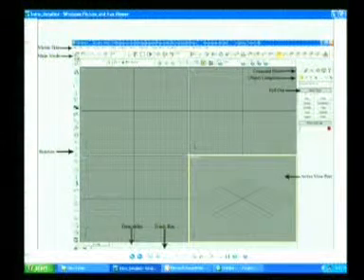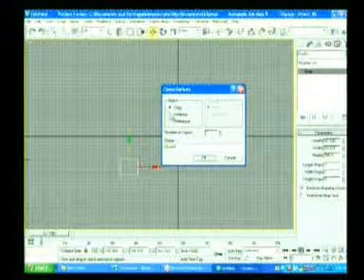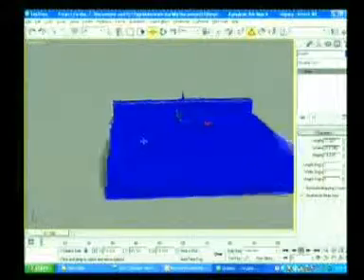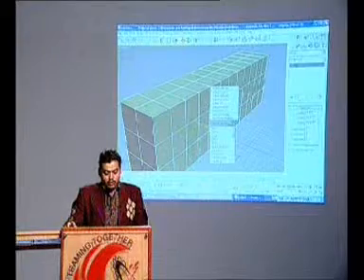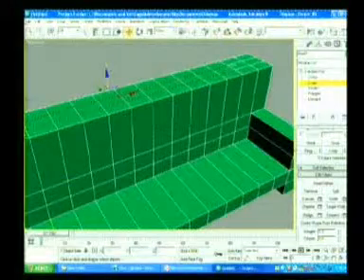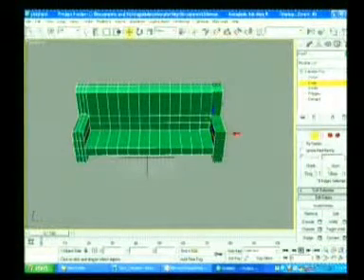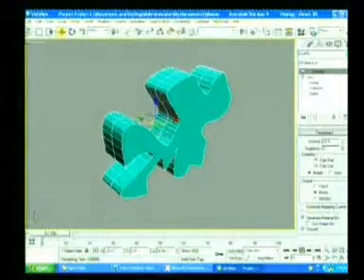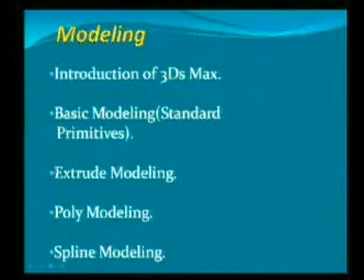An Introduction To 3DS Max